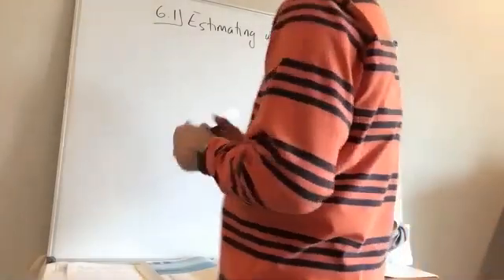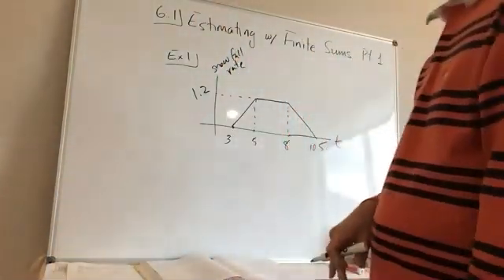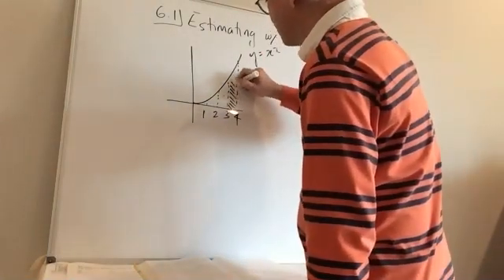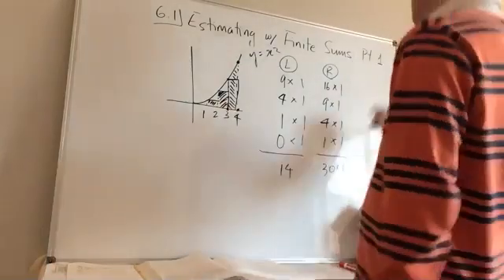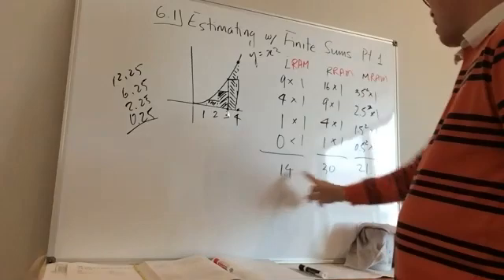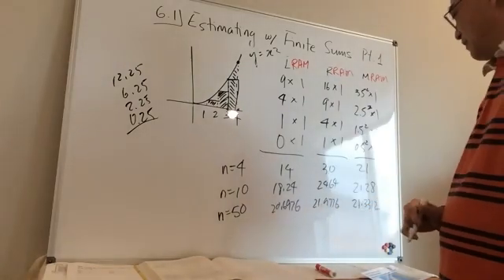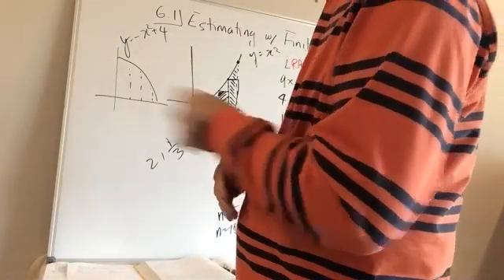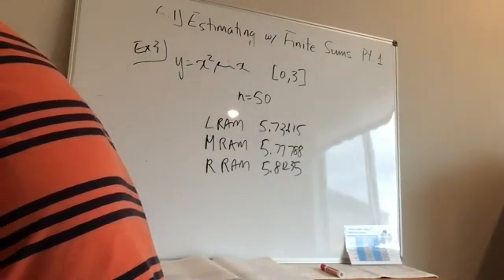APC Ch 6.1-1 20-21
Estimating with Finite Sums Part 1